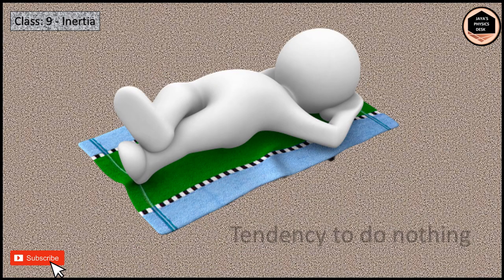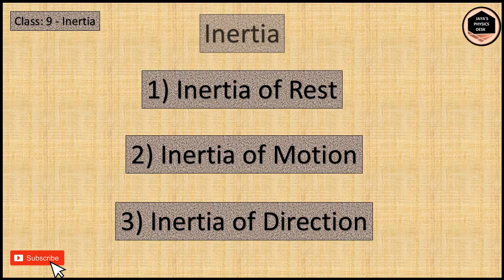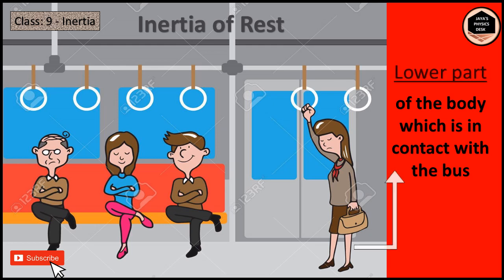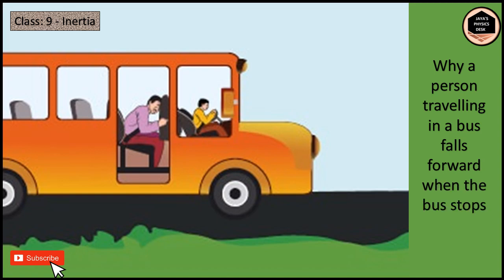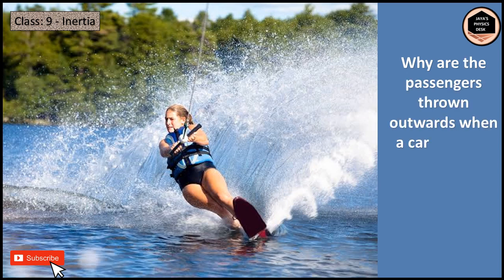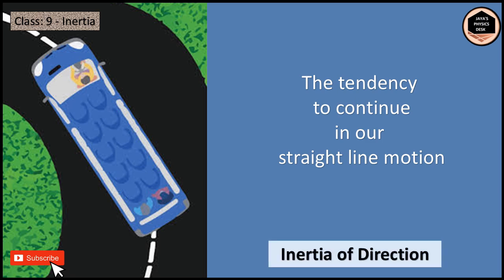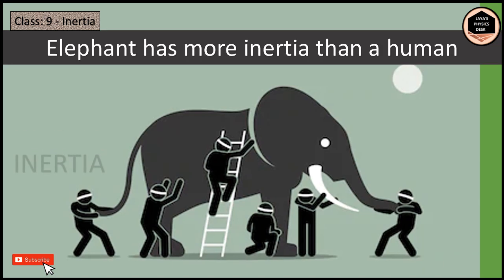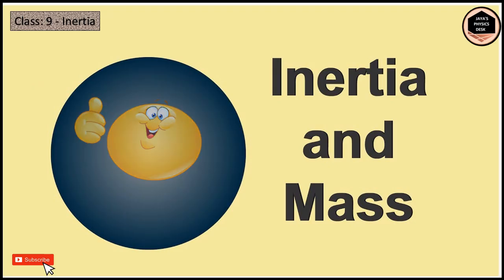CBSE | PHYSICS | Class 9 | Chapter 9 | Inertia | Force and Laws of Motion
SUPPORT US
SHARE TO OTHERS